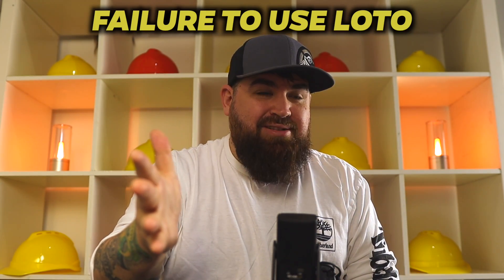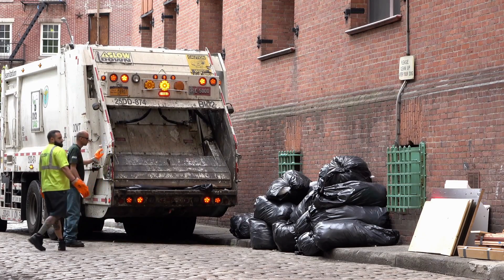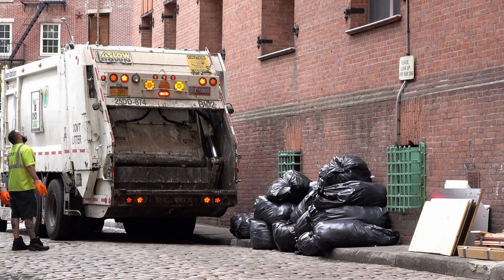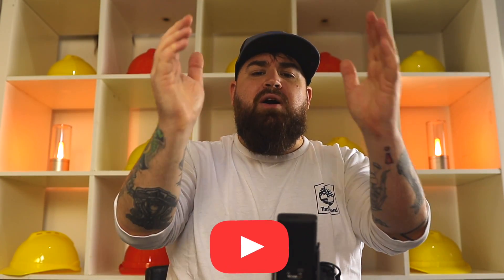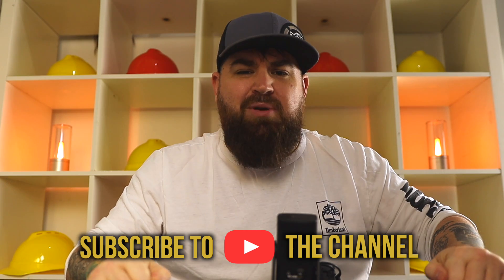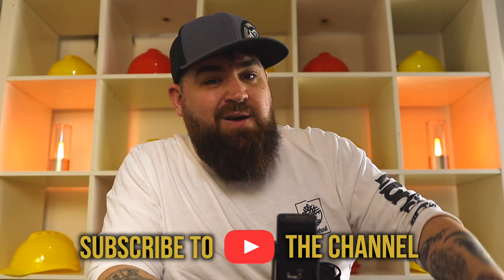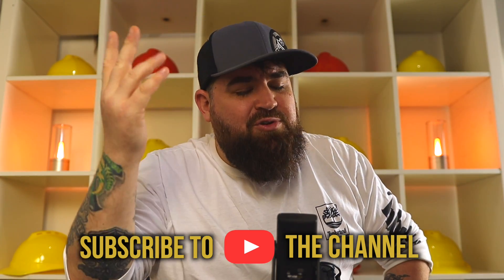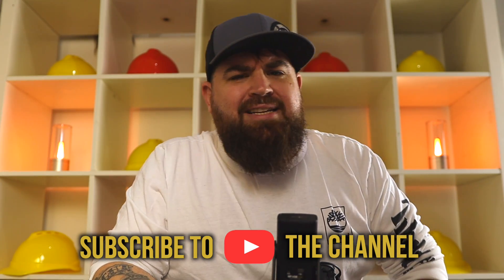5 Common Safety Mistakes In The Workplace [That Could Kill You]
THOUSANDS of work related injuries occur from some of the most common safety mistakes in the workplace and could be EASILY prevented if many just slow down, stop, and think about how they should proceed.

Some of these common mistakes, have even taken peoples lives

So today.  We are going to discuss 5 of the most common safety mistakes in the workplace, that have injured thousands of people (and could even kill you), and what you can do to protect YOURSELF and OTHERS around you.

Looking for a H&S Mentor?
Are you looking for a mentor to aid you in your newfound career path?!  Check out the programs we offer on our Pateron

00:00 - INTRO
00:14 - #1 Lack of Housekeeping
00:50 - #2 Failure to Use LOTO Practices
01:54 - #3 Improper Use of PPE
03:04 - PPE Inspection Tutorial Playlist Shoutout!
03:13 - #4 Improper Planning
03:18 - LIKE THIS VIDEO!
03:38 - Improper Planning
04:13 - #5 Failure To Communicate
06:01 - Call To Action